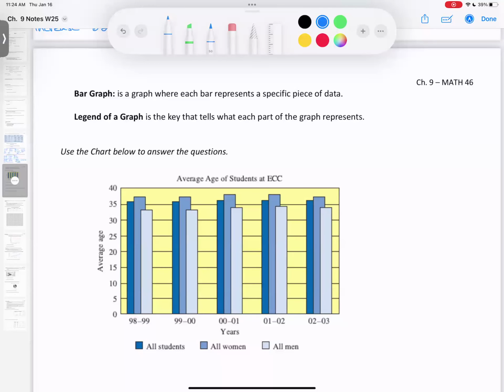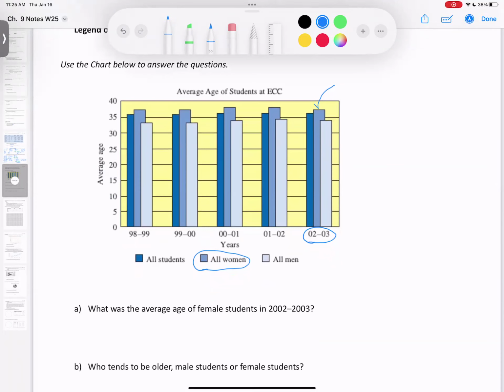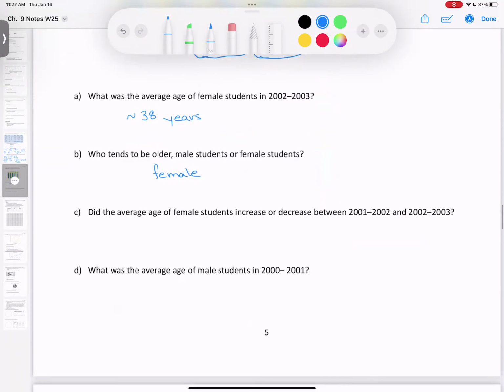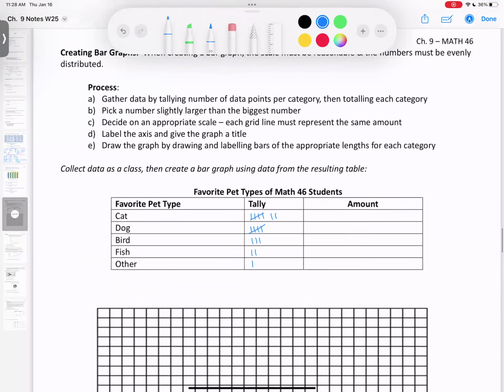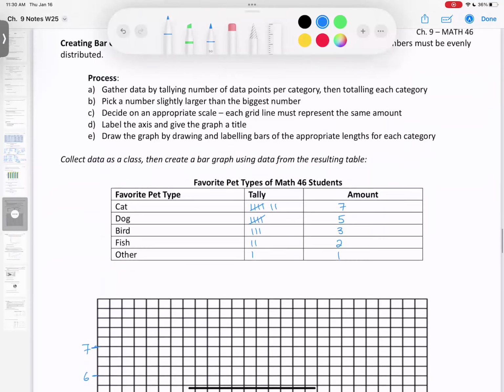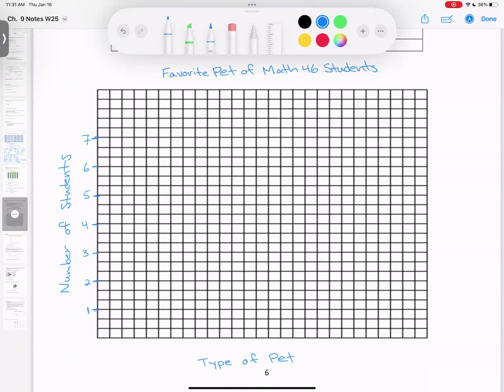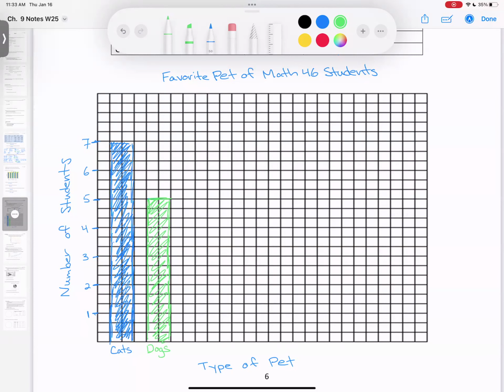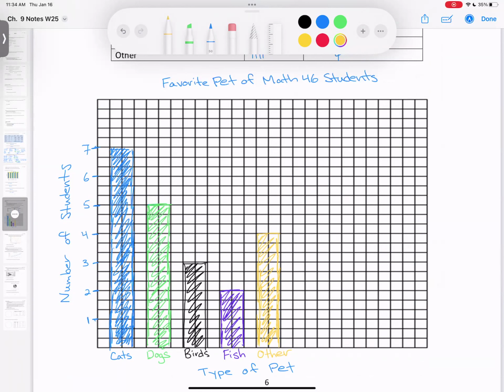Math 46 9.3 Part 2